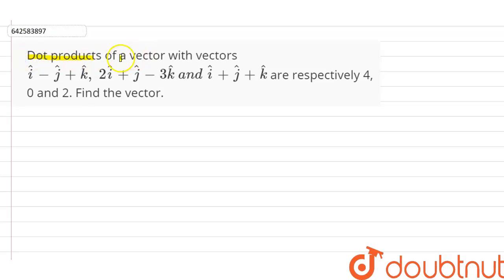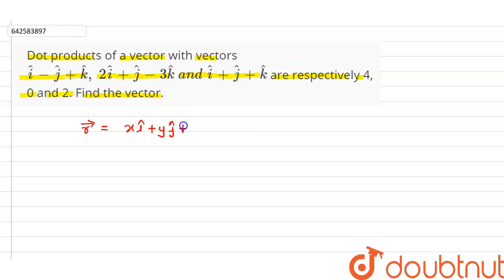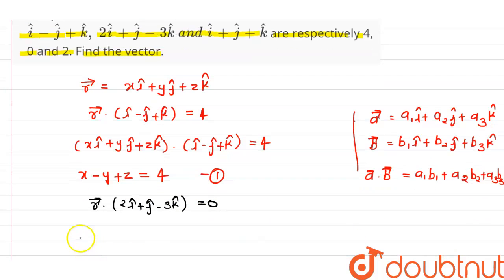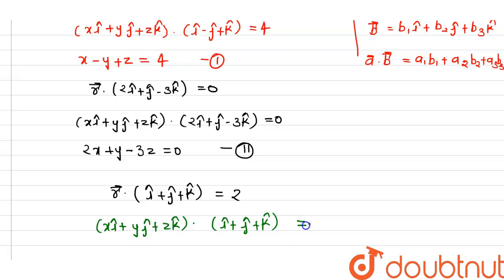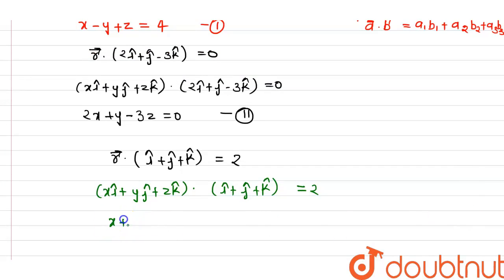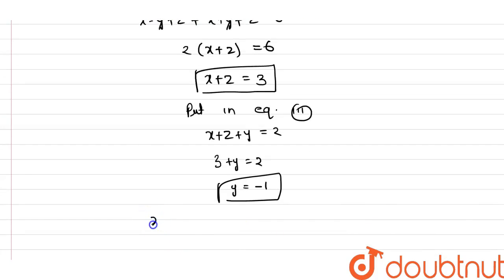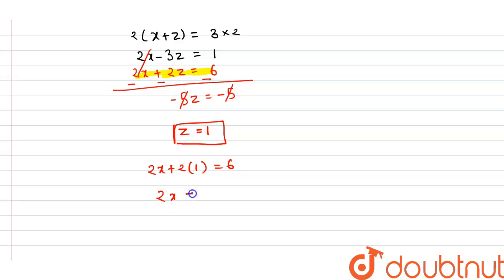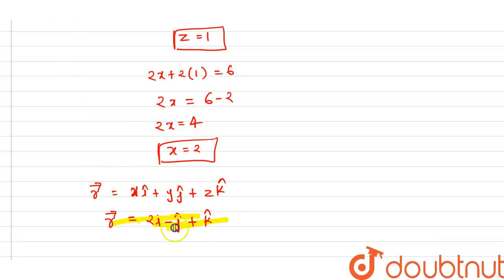Dot products of a vector with vectors hat i- hat j+ hat k ,\\ 2 hat i+ hat j-3 hat k\\ a n d\\h...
Dot products of a vector with vectors  hat i- hat j+ hat k ,\\ 2 hat i+ hat j-3 hat k\\ a n d\\hat i+ hat j+ hat k\nare respectively 4, 0 and 2. Find the vector.
Class: 12
Subject: MATHS
Chapter: SCALAR OR DOT PRODUCT
Board:CBSE

👉 Have Any Query? Ask Us.